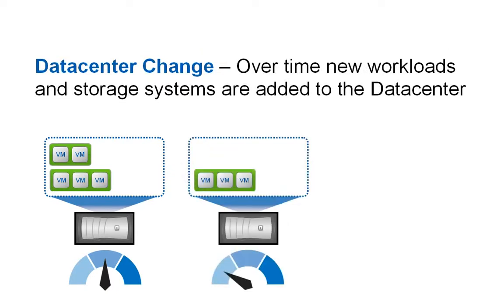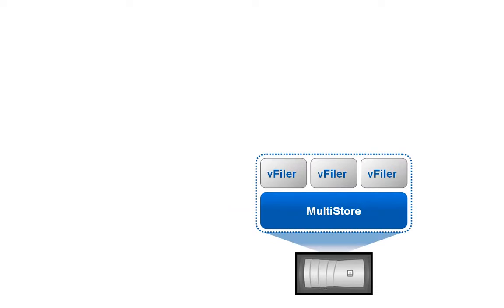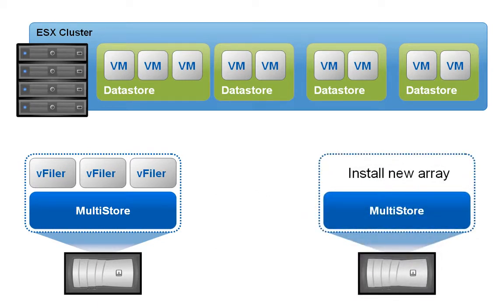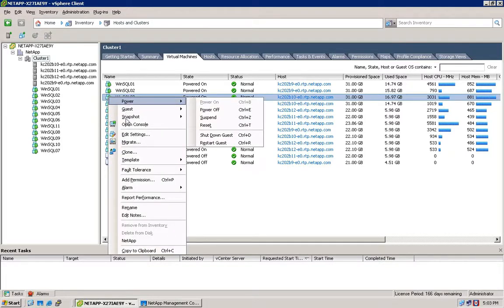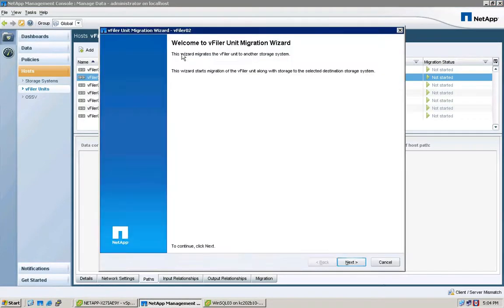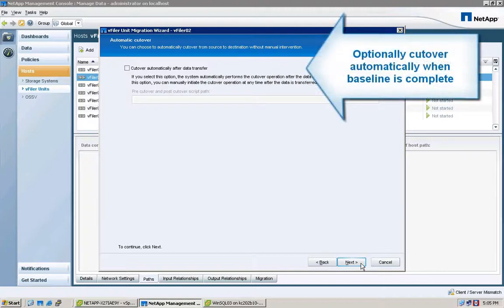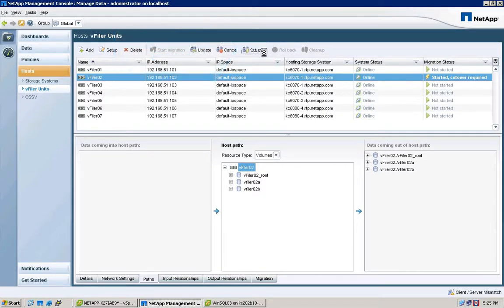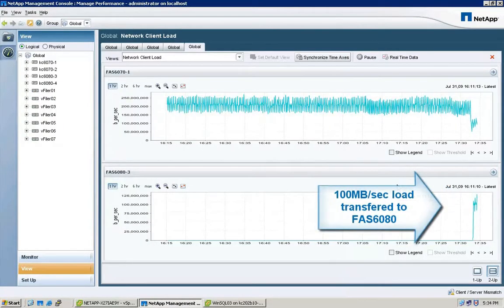Data Motion - VMworld 2009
Always On Data Mobility for VMware Environments